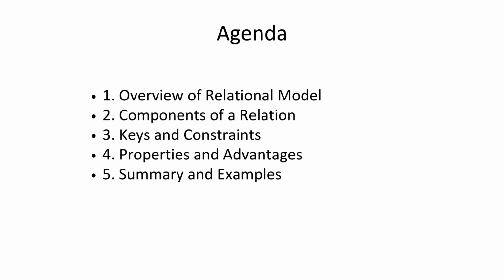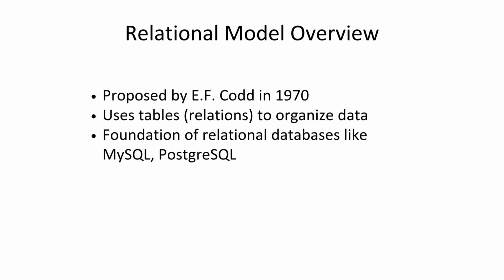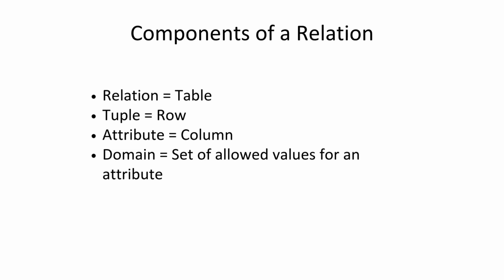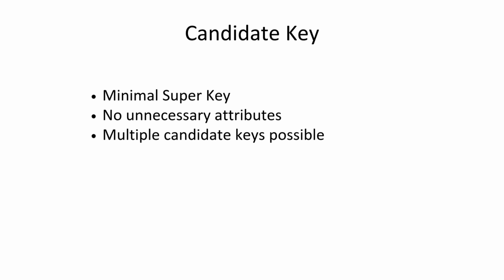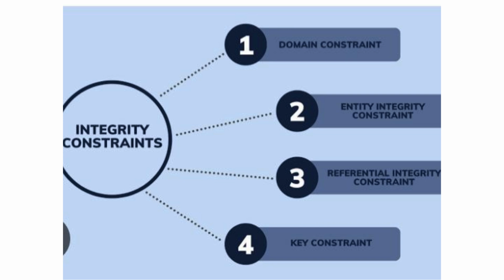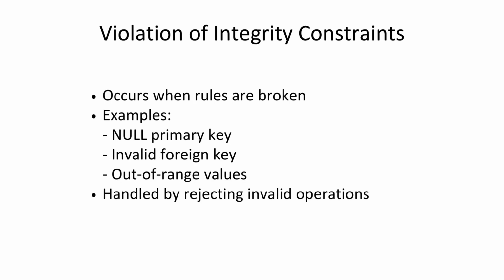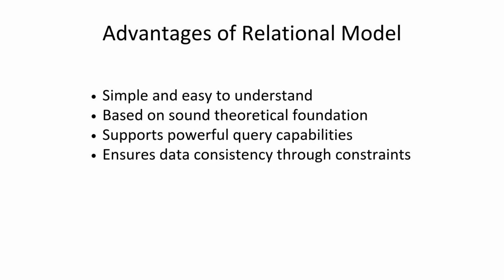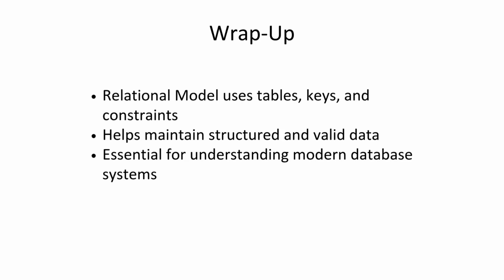DBMS Relational Model | Keys, Attributes & Relations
Welcome to Study Reckoner tech tutorials
In this video, we explain the **Relational Model in DBMS in a beginner-friendly way with real-life examples, simple language, and clear visuals.

🎯 Topics Covered:

* What is the Relational Model?
* Terminologies: Relation, Tuple, Attribute
* Concept of Primary Key, Foreign Key
* Relational Schema & Domain
* Real-life analogy for easy understanding

📌 This video is perfect for:

* BTech/CSE/IT students
* Competitive exam aspirants (GATE, UGC NET, etc.)
* Anyone looking to build a strong DBMS foundation

📚 Don’t forget to check our DBMS playlist for more topics!